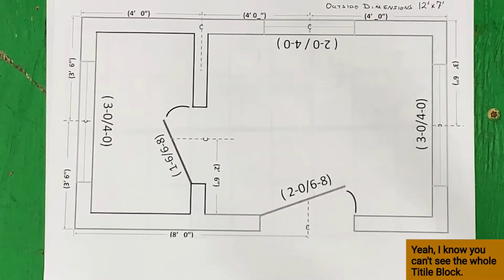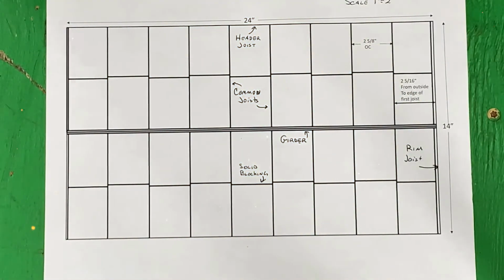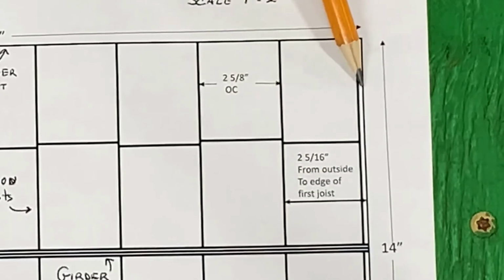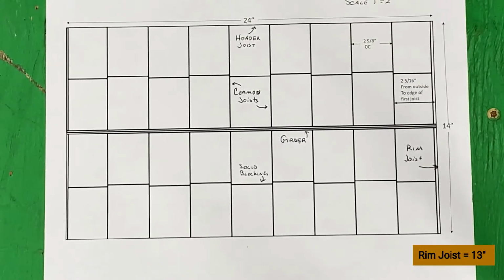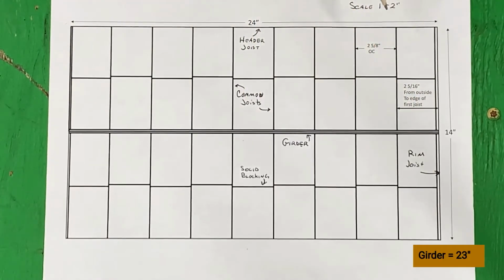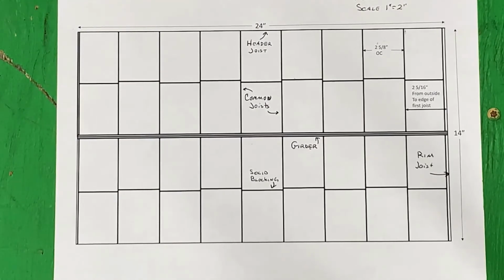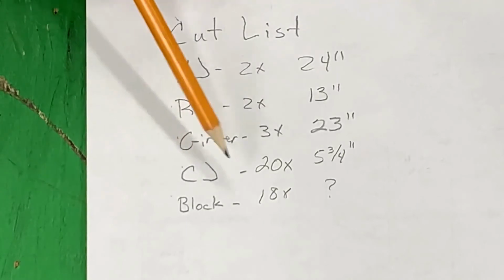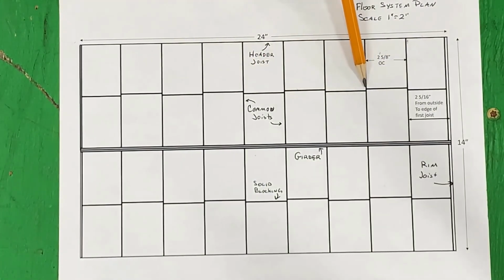Floor System Build Planning Phase Teaching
Instruction to students during the planning phase of their floorsystem for Project Build.